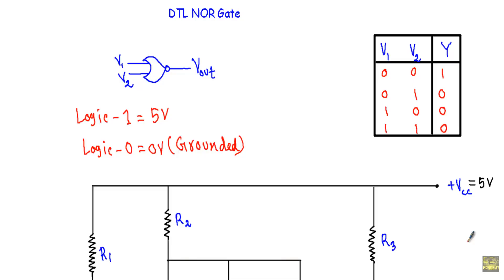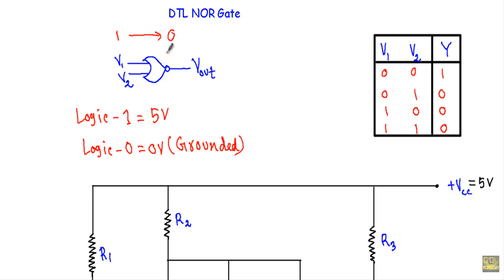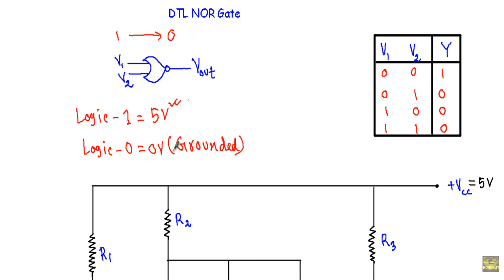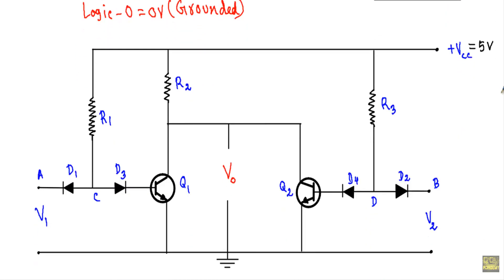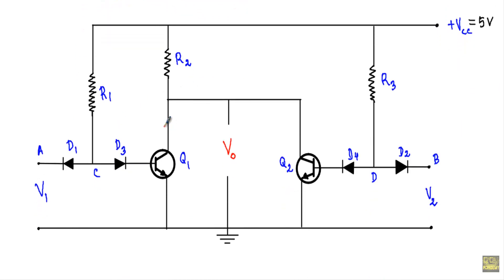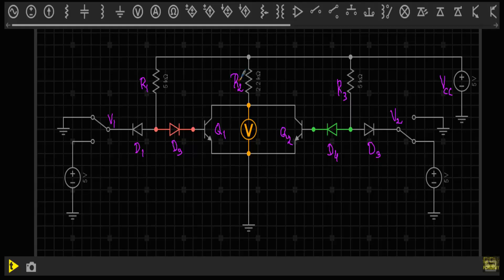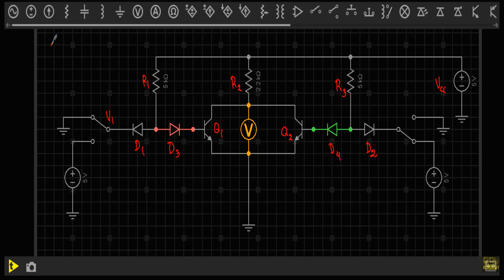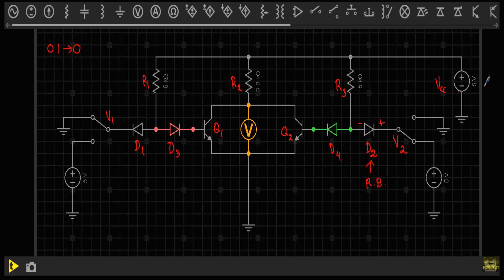DTL NOR Gate (with simulation)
In this video, I have shown the operation of DTL NOR gate.

Diode transistor logic NOR gate